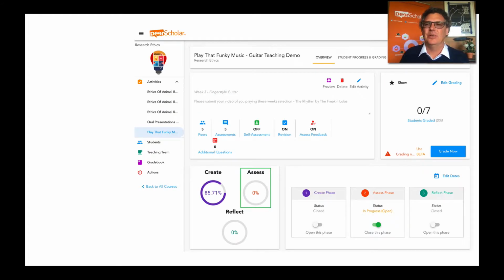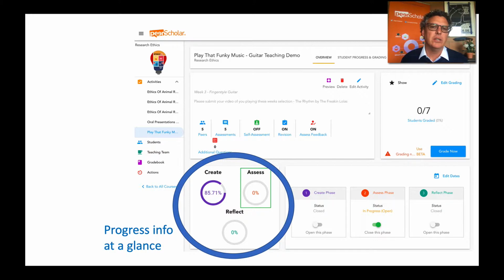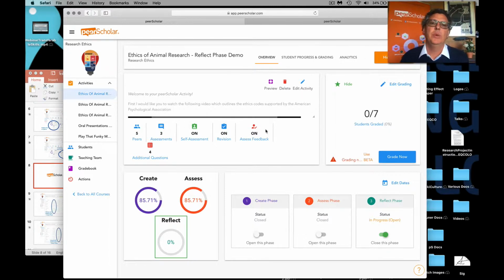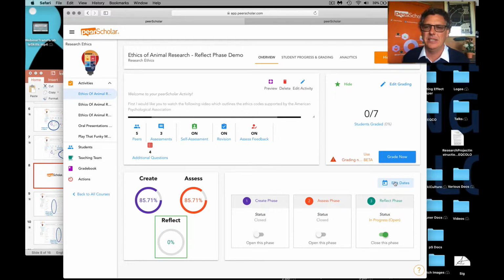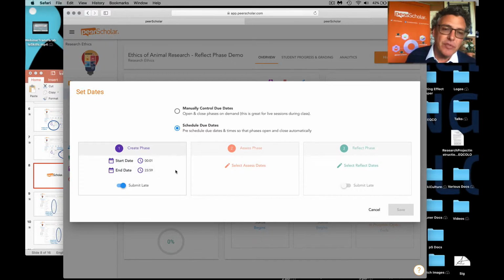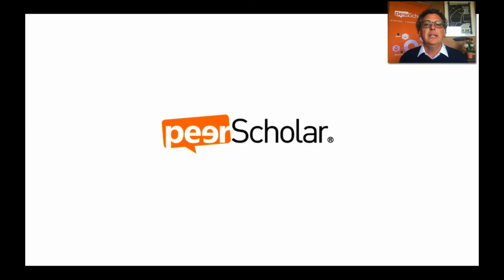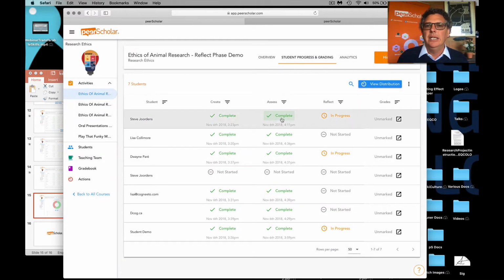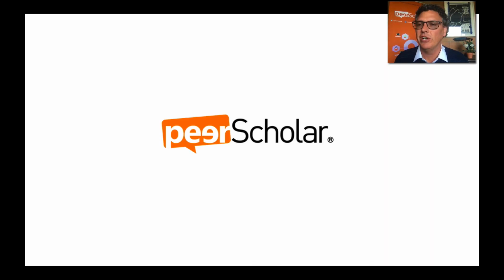Managing an Activity - peerScholar Support Partner Course Video 3.1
In this video I walk through the Manage Dash, covering topics like scheduling activities, viewing progress, interacting with student work and more.